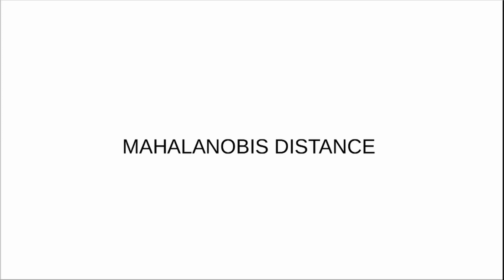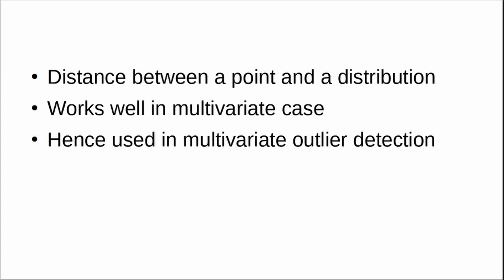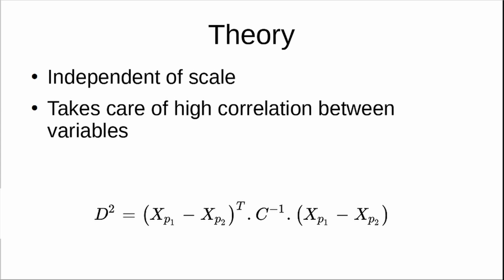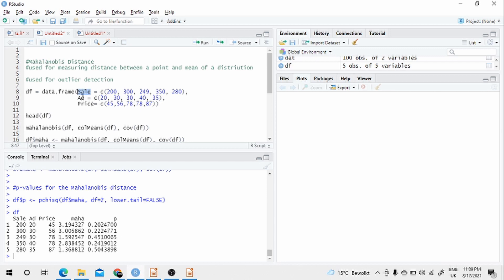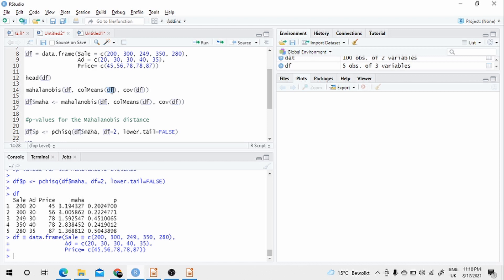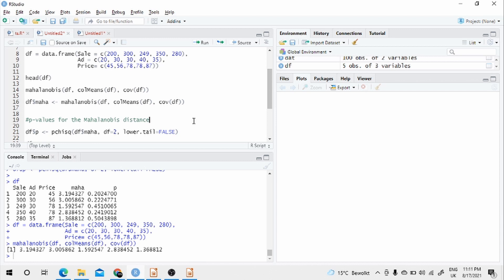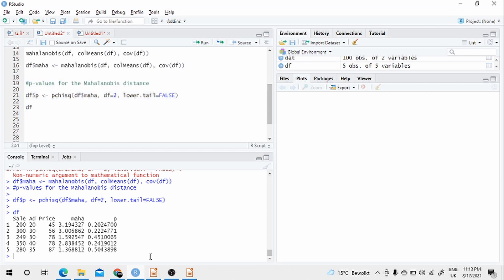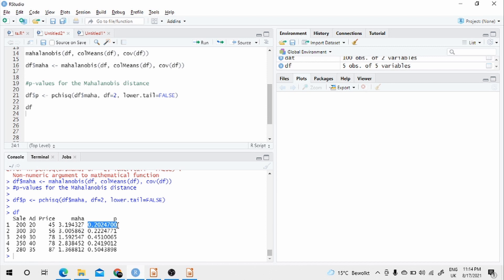MAHALANOBIS DISTANCE AND OUTLIER DETECTION (MACHINE LEARNING)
It measures the distance between a point and a distribution. It works well in multivariate case and hence used in multivariate outlier detection. This is increasingly being used in Machine Learning